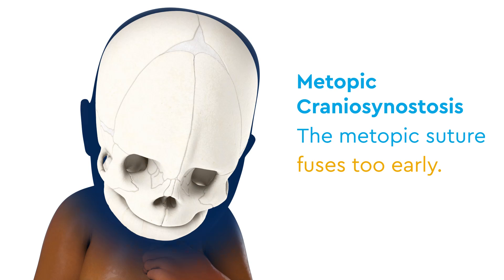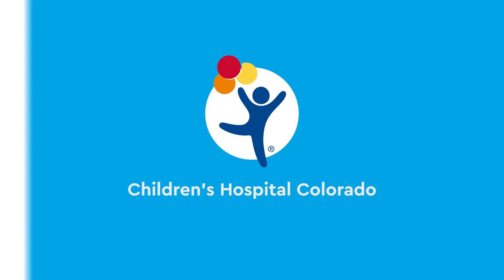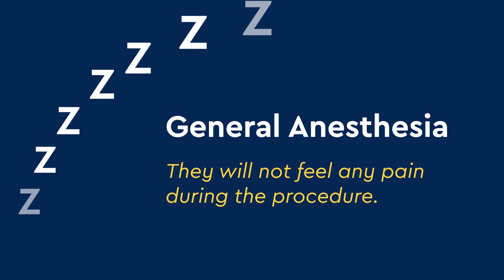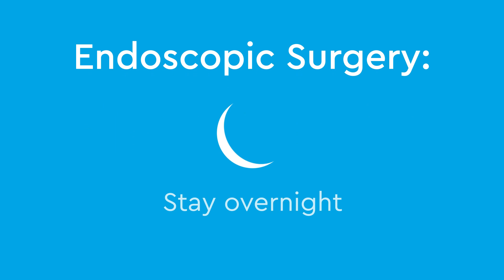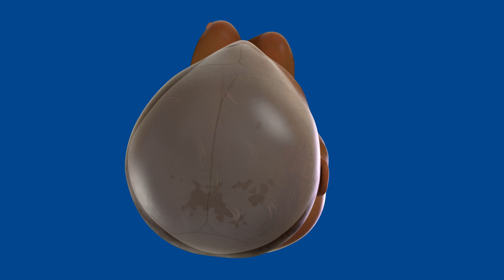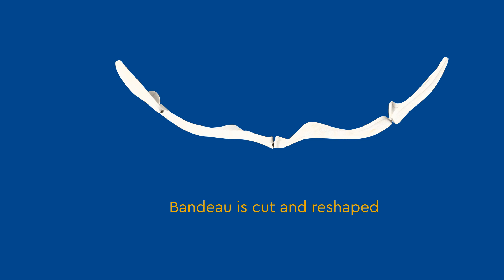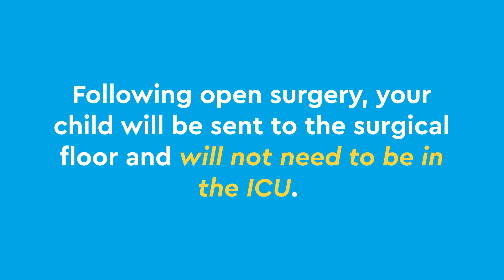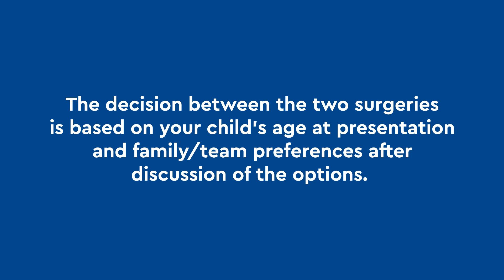What is Metopic Craniosynostosis Surgery?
Metopic craniosynostosis is one of several types of craniosynostosis that each vary based the size and shape of the skull.  The treatment for each type of craniosynostosis also varies. This video shows how metopic craniosynostosis surgery addresses the specific features of metopic craniosynostosis.

Our surgeons use a unique type of surgery to systematically address the features of the metopic craniosynostosis. Watch the video to learn exactly how metopic craniosynostosis surgery corrects the triangular forehead, close eyes and forehead ridge characterized by metopic craniosynostosis.